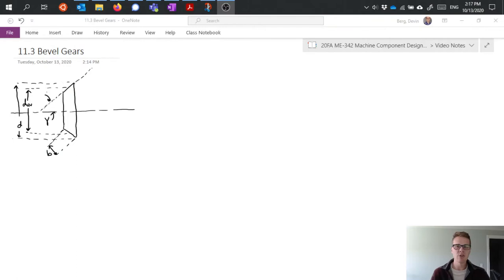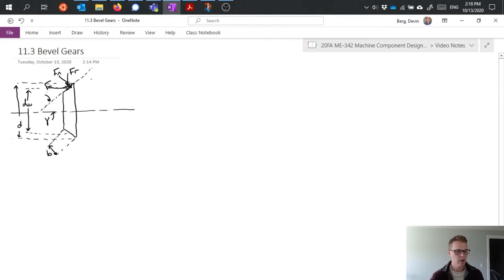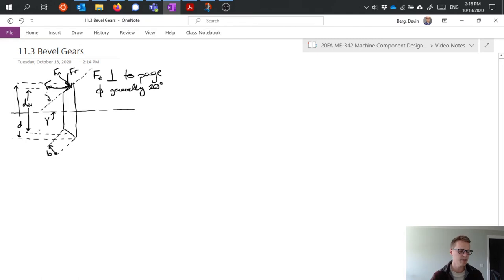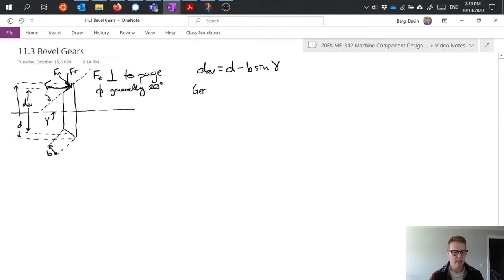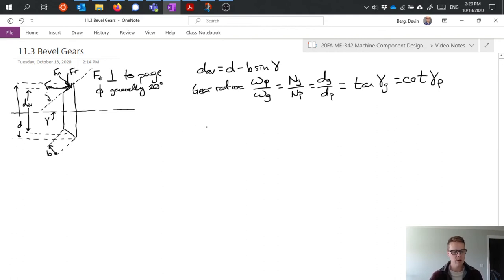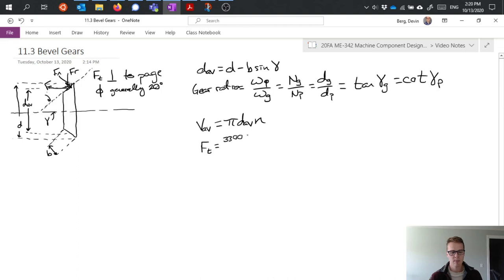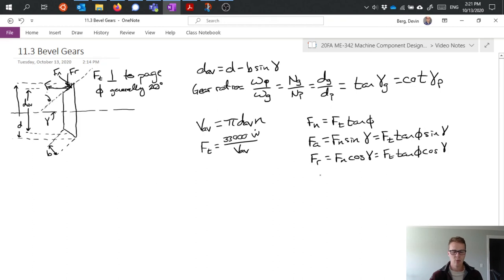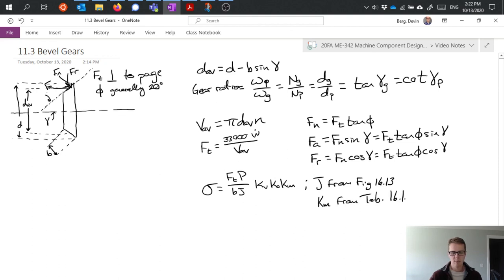Bevel Gears - Machine Component Design